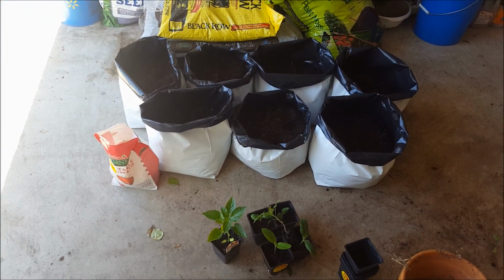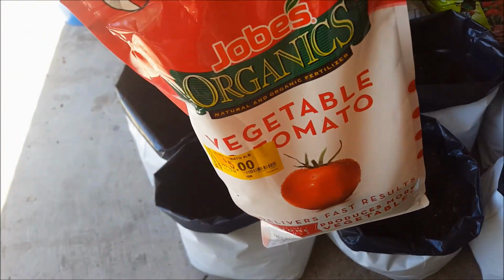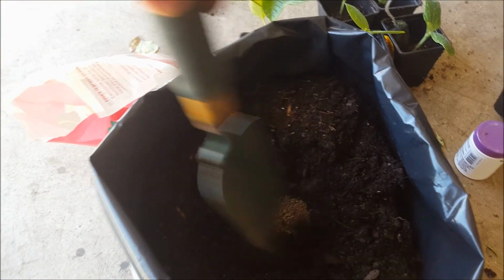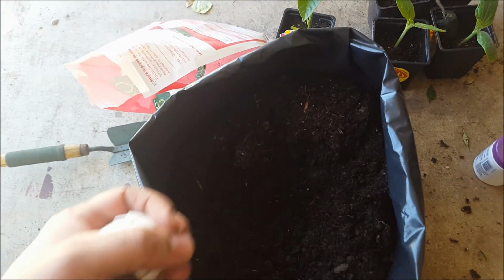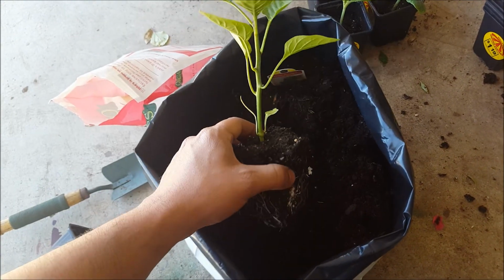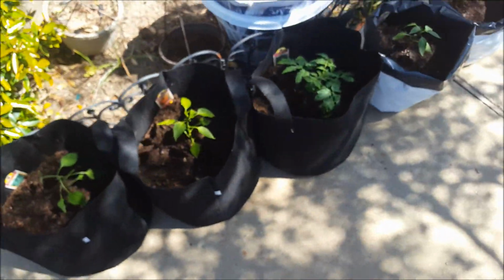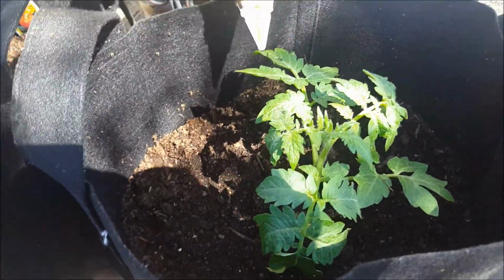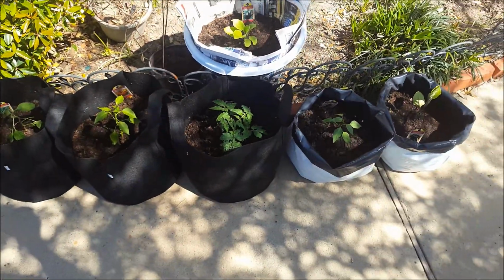Transplanting Veges in Bigger Pots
My plants are getting bigger now is the time to transplant them into bigger pots